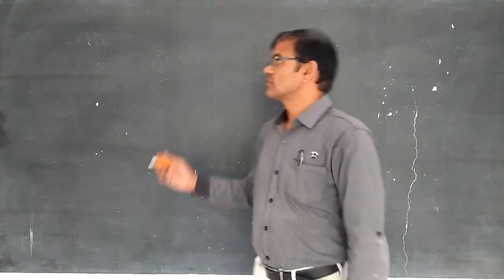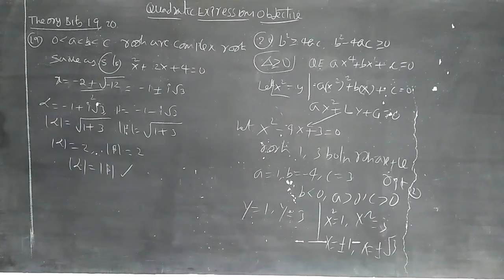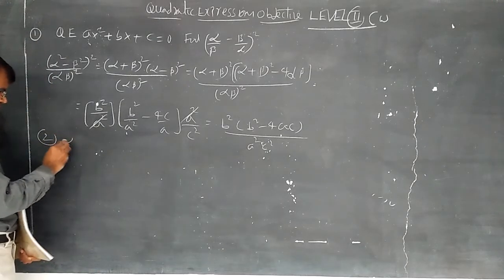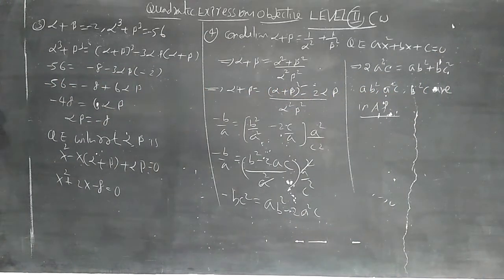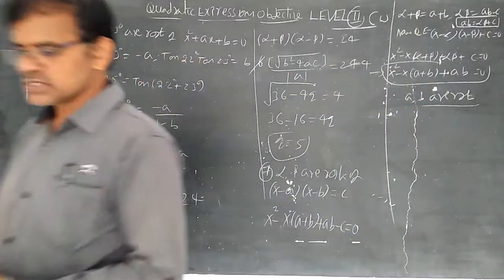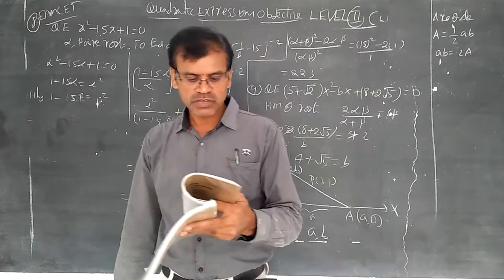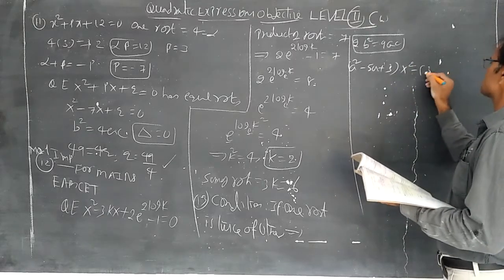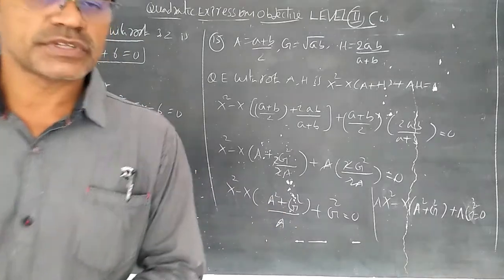Day-12 Part-2 2yaer IIT-JEE Maths 2A quadratic expressions level -2 class work VID20200814101438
VID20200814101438 Day-12 Part-2  2yaer IIT-JEE Maths 2A quadratic expressions level -2 class work